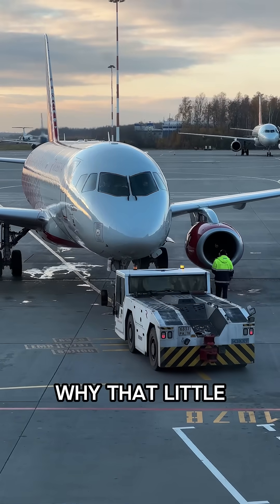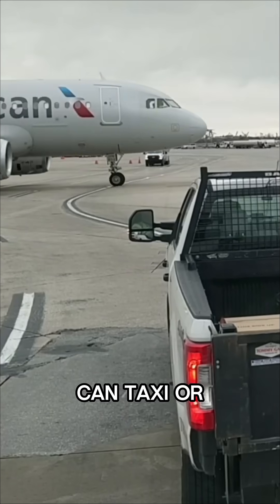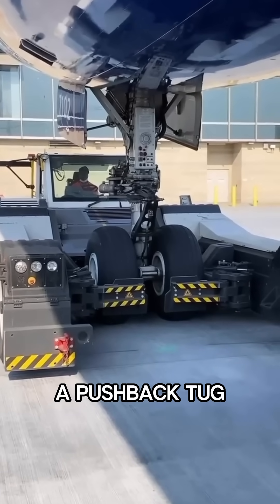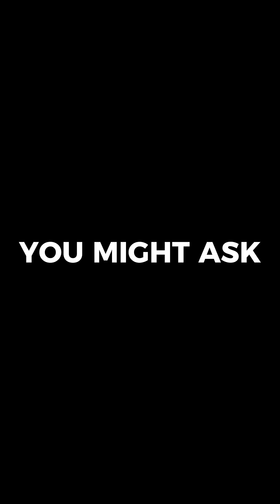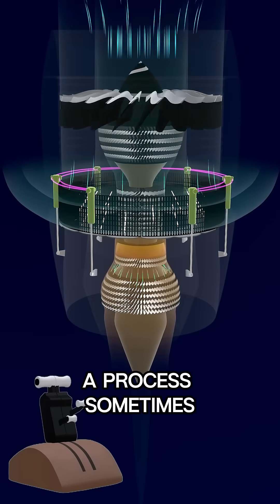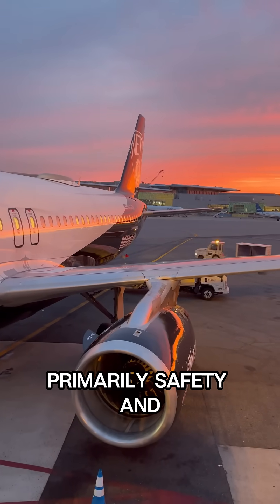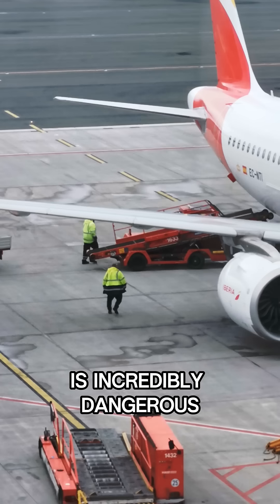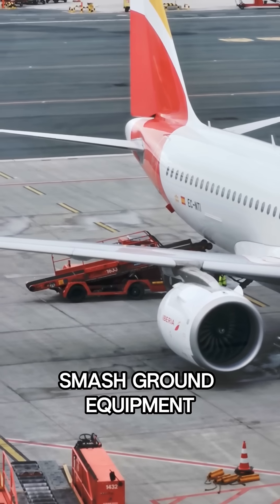Why Plane Use A PushBack Tug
Why do Planes not just reverse out of the terminal ?